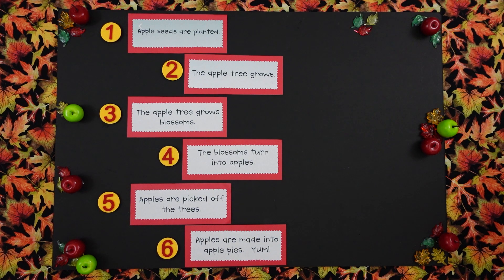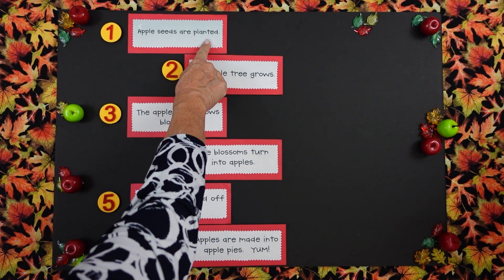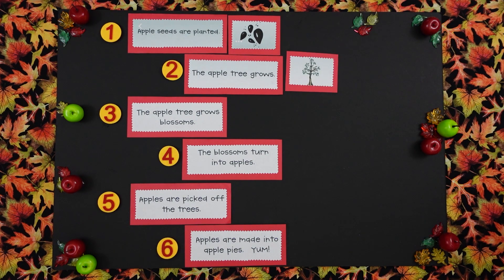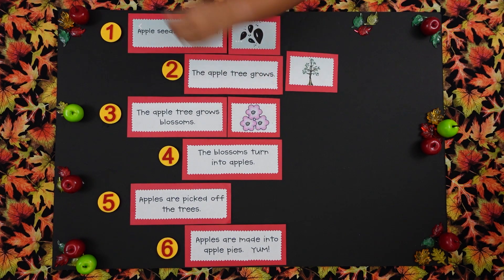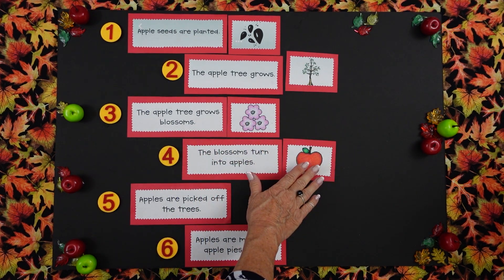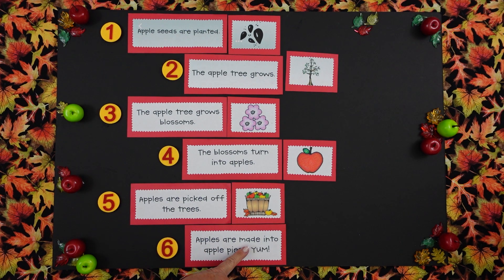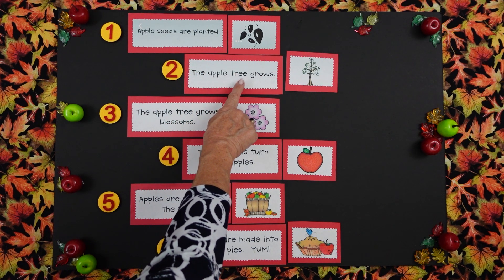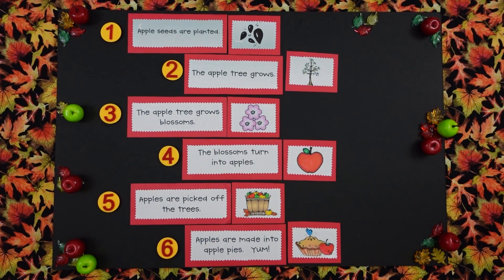Learning About Apples - Kids Learning Video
In this lesson we learn the lifecycle of an apple. We then use pictures to show what the inside of an apple looks like. We have Jennifer and Isabella helping us.  Lets go!